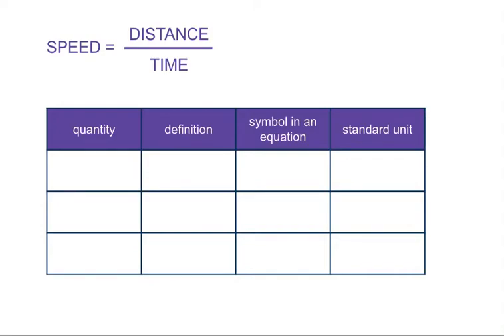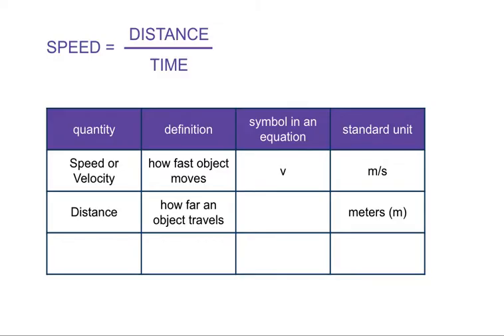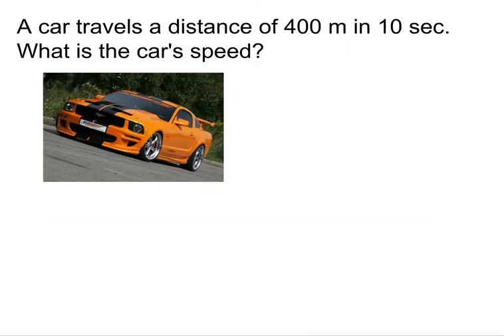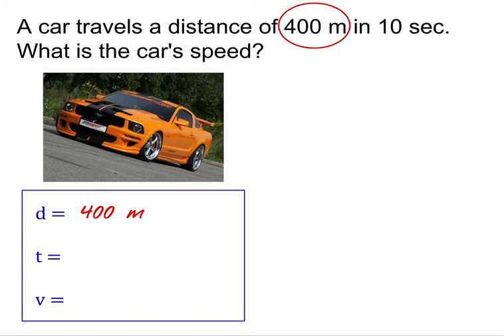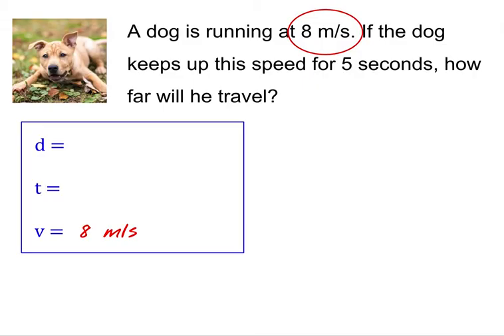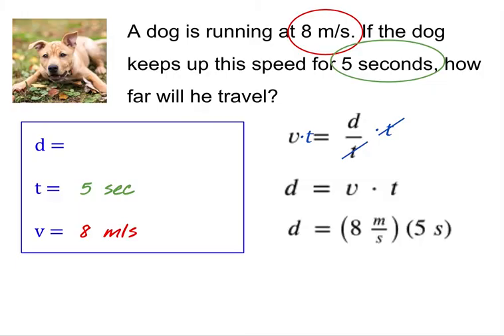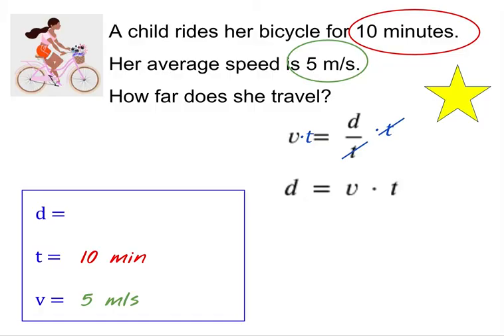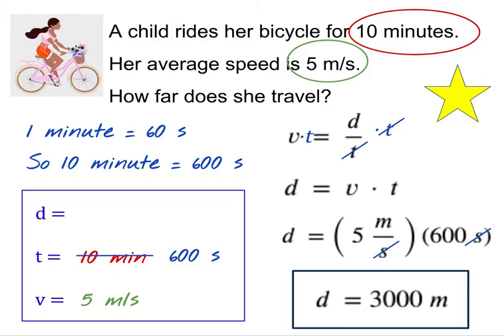Video 3 - Speed Calculations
Using the equation for constant speed.